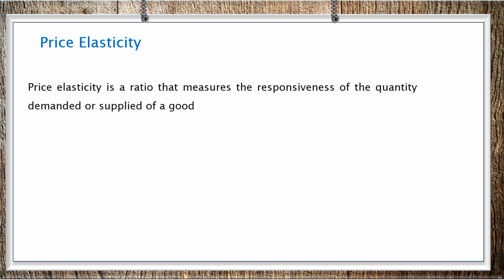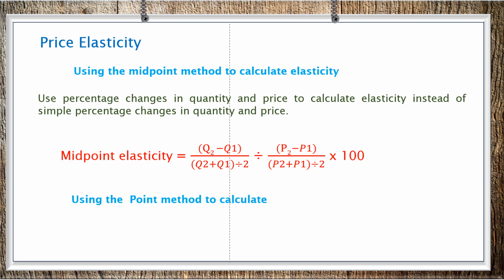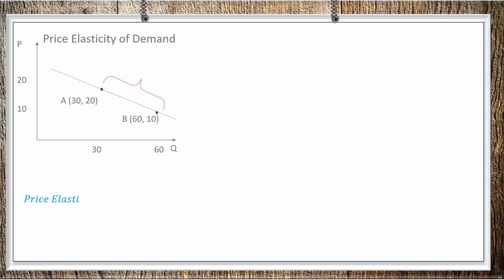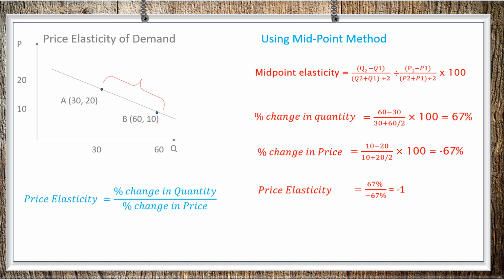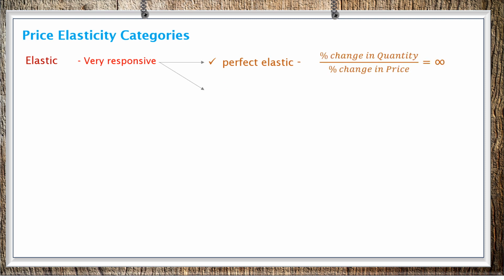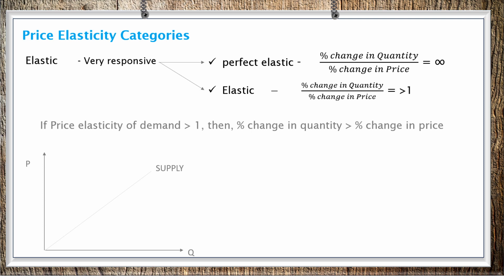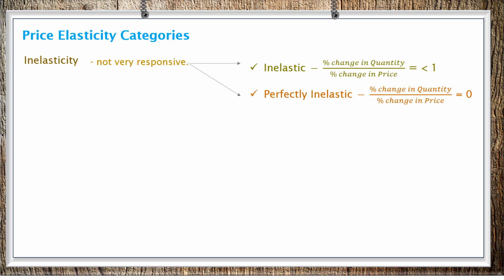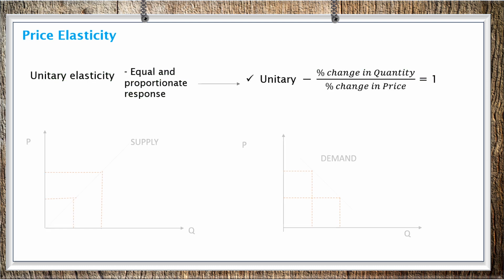Elasticity of Demand and Supply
This video @ResourcesofMercy explains the meaning of price elasticity. it provides price elasticity calculation using both Mid-point and point methods, and gives the broad categories of price elasticity.